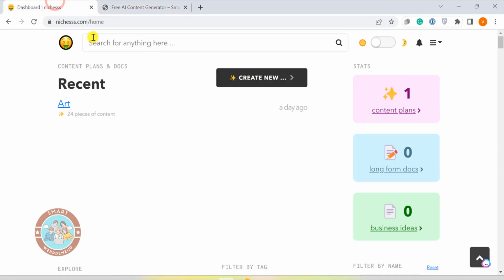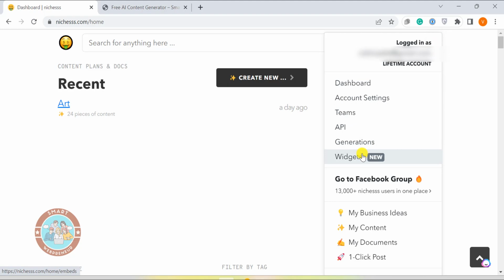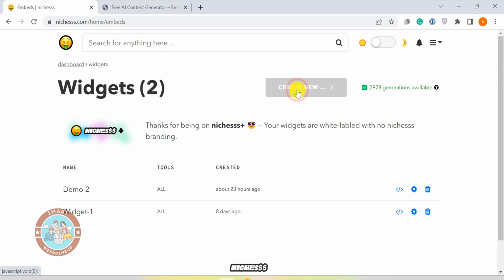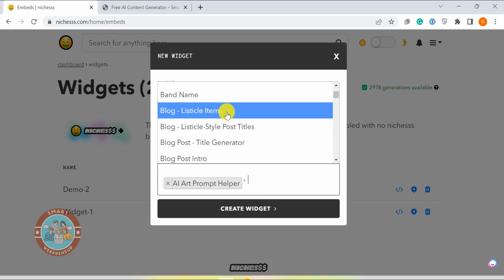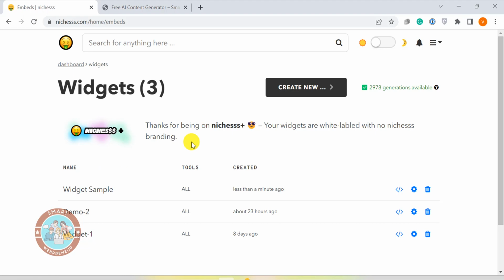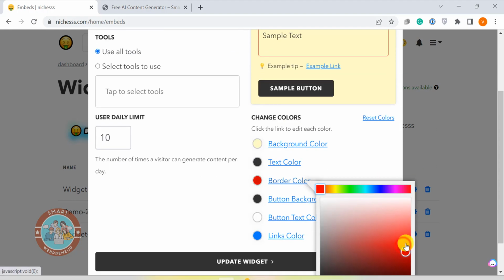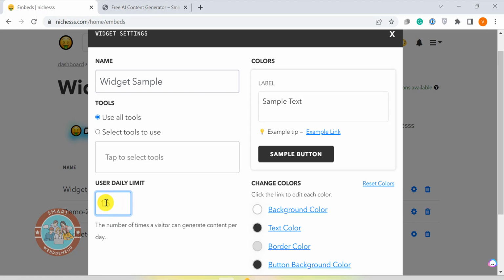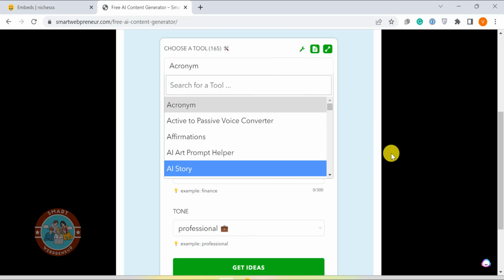How to Create Your Own AI Writer Without Coding In Minutes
Do you want to make your own AI writer without coding? If yes, here's how to do it with a few simple steps in a matter of minutes. In this video, I am going to show you how to create a full-fledged AI content generator that can be used to build your audience and increase engagement. You can also sell this tool and make money from it.

See our AI writer in action:  ( We have removed this page because of possible misuse.)